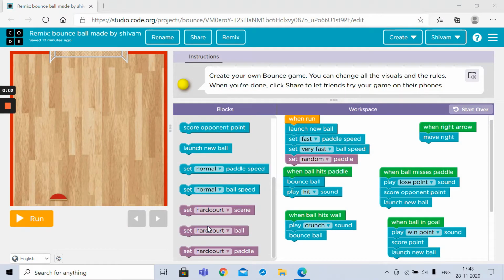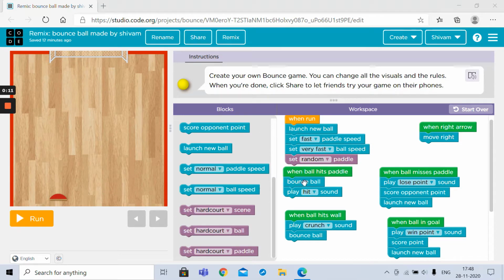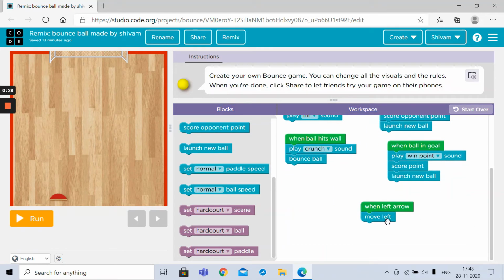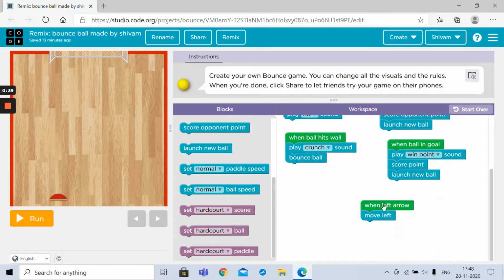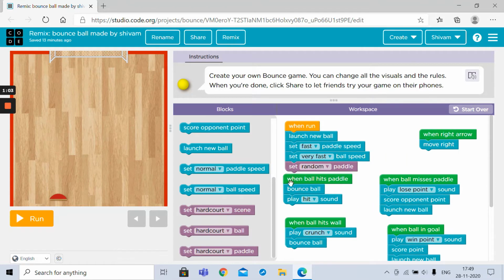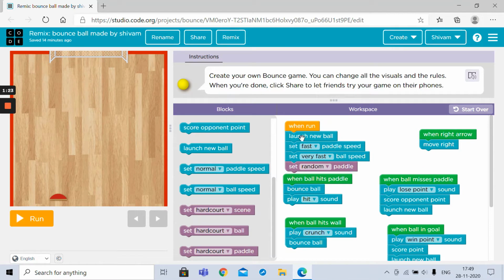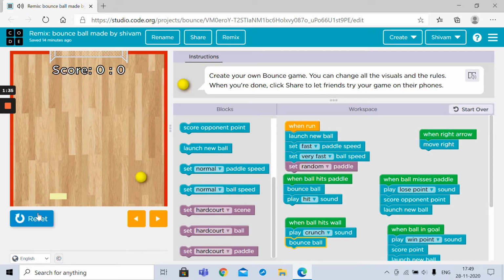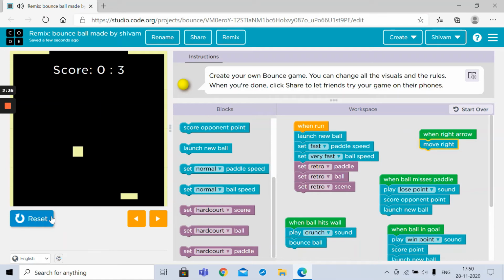How to Make a Bouncing Ball by coding